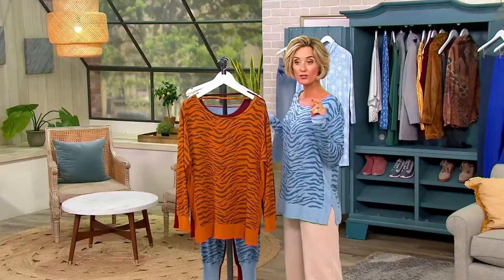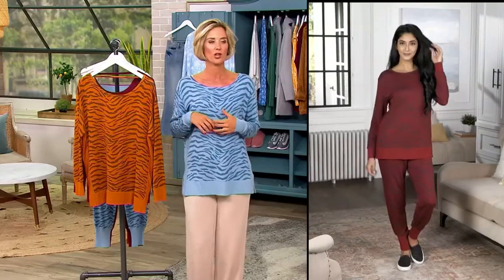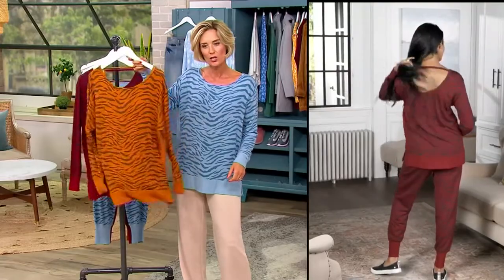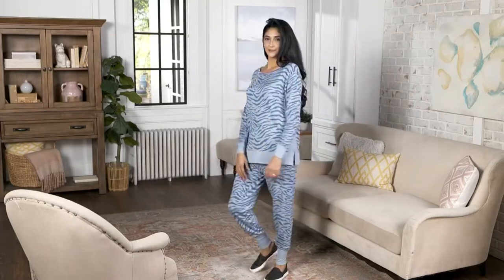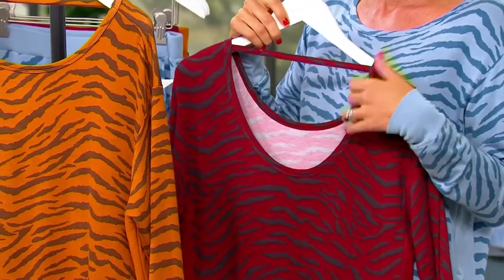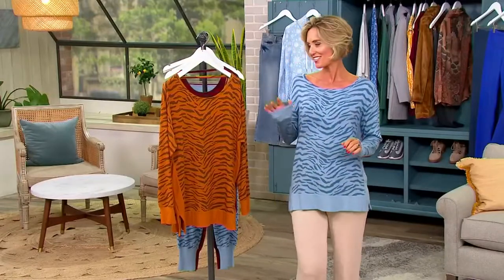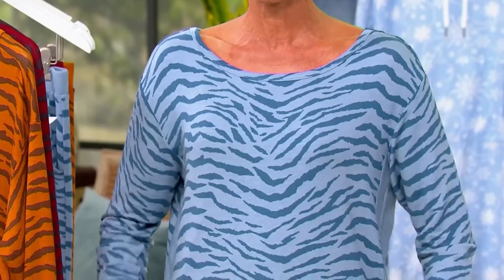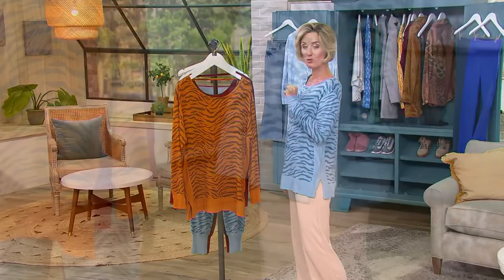All Worthy Hunter McGrady Printed Sweatshirt on QVC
A cozy printed sweatshirt you can dress up or down? It doesn't get much better than this! From All Worthy Hunter McGrady.